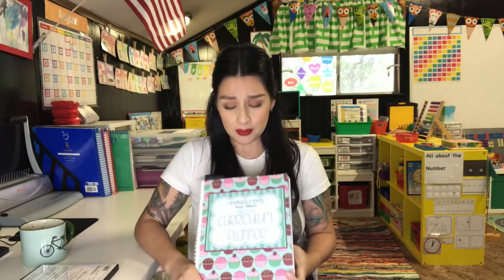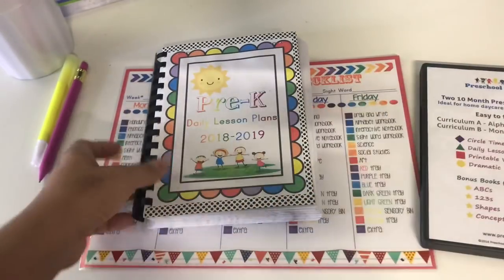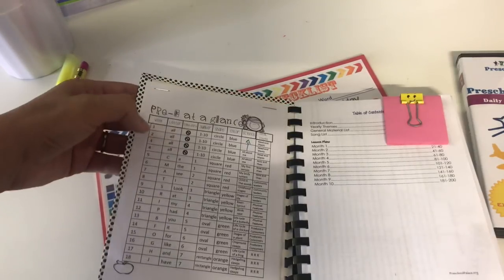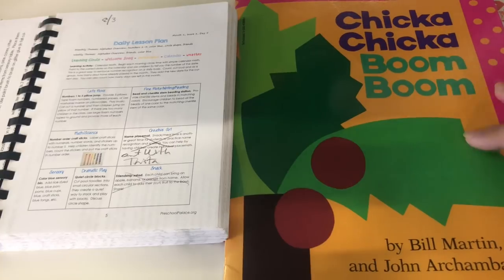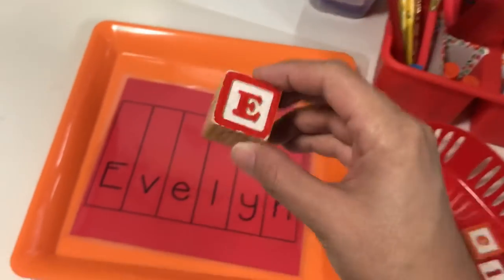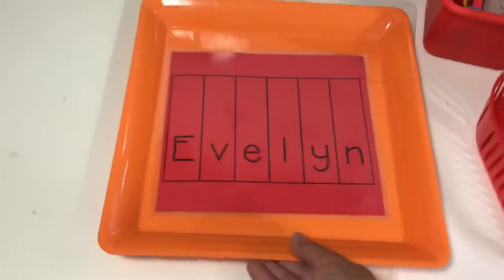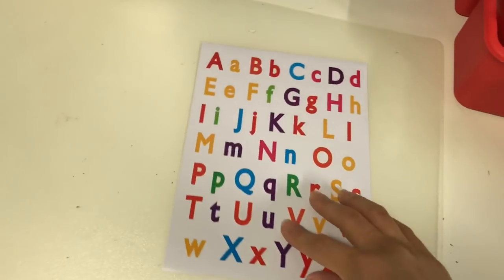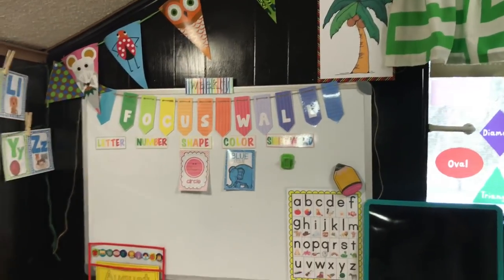Pre-K Planning and Activities for the First Week of School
Hope you guys enjoy this quick look into my planning Process and Activities for Pre-K for our first week of school